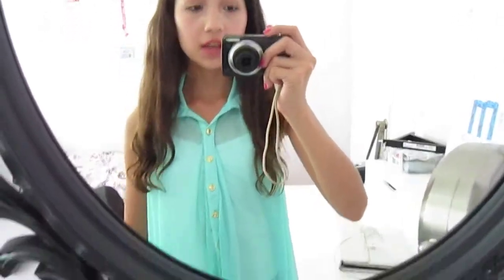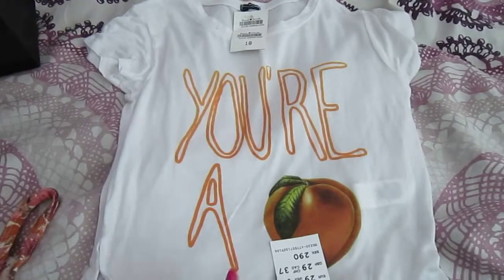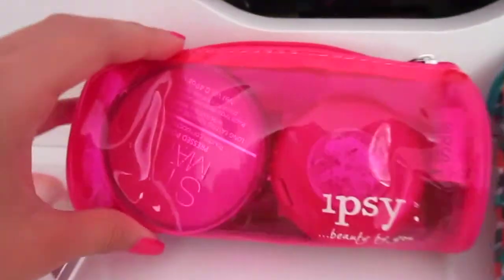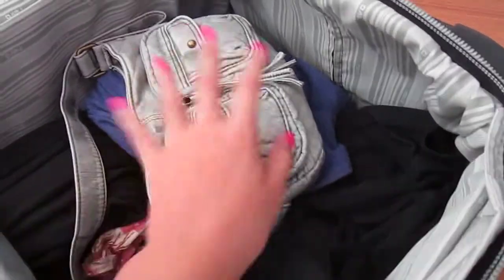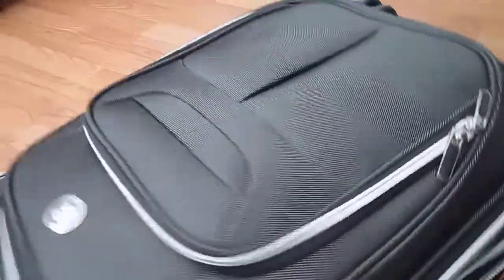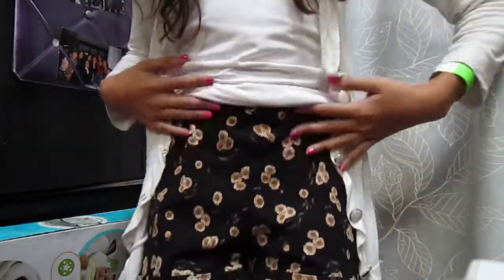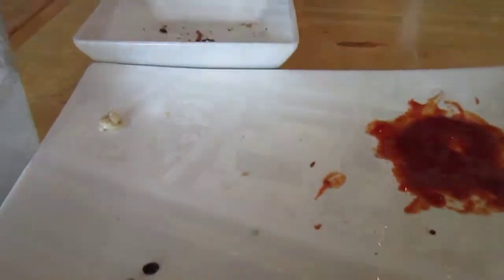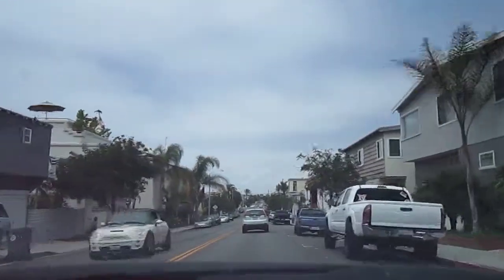Summer Vlog in LA